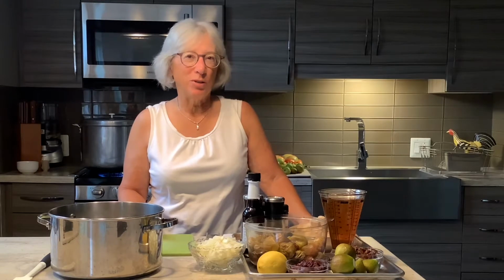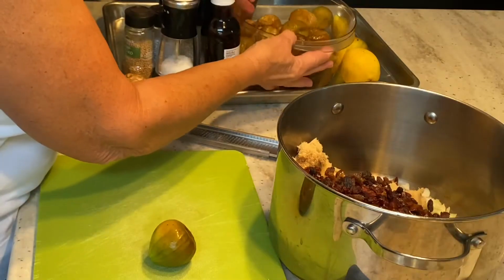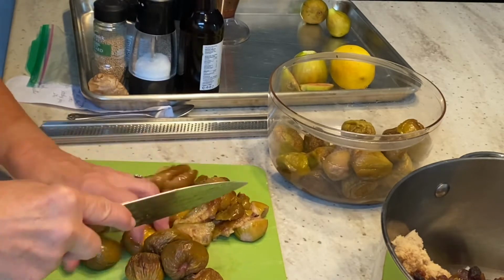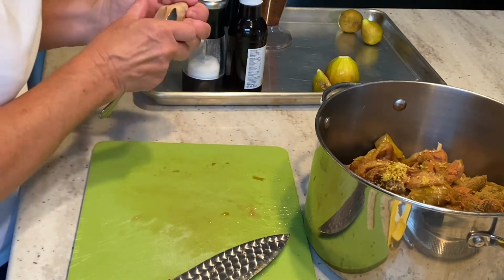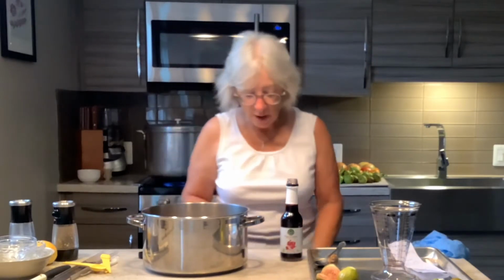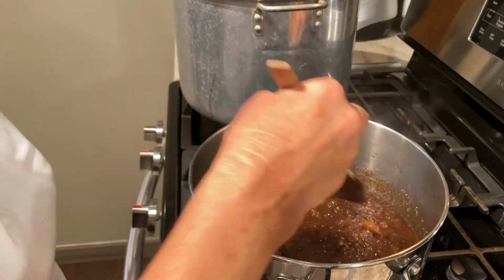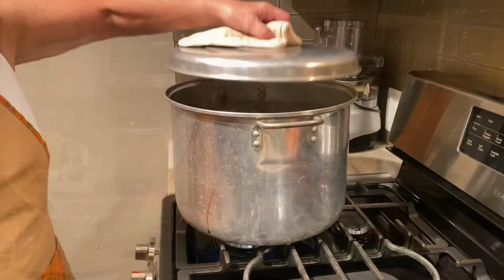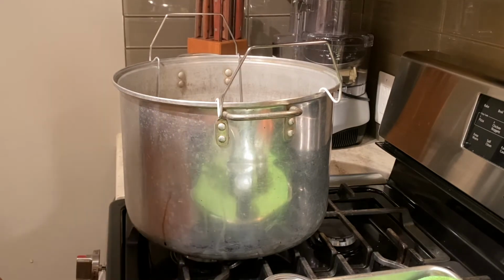Fig Chutney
Donna uses fresh figs to make a spicy, savory chutney for fall
Recipe adapted from Ball Blue Book Guide to Home Canning, Freezing and Dehydration
Ingredients:
2 pounds fresh figs, chopped
1 large onion, chopped
3 cups brown sugar
1 cup dried dates, coarsely chopped
1 cup raisins, coarsely chopped
1 cup dried cranberries
1 teaspoon ground mustard seed
1 teaspoon ground cumin
½ teaspoon cinnamon
1 tablespoon fresh ginger, minced
Lemon peel, grated from ½ a lemon
3 cups cider vinegar
2 tablespoons pomegranate molasses
Directions:
Combine all the ingredients in a large saucepan and bring to a boil.  Simmer for 20 minutes or until the mixture reduces to half and is very thick. Ladle hot chutney into sterilized jars, leaving ¼ inch headspace.  Adjust two-piece caps.  Process 10 minutes in a boiling-water canner.  Remove from the canner and allow to sit undisturbed for 12-24 hours before storing.